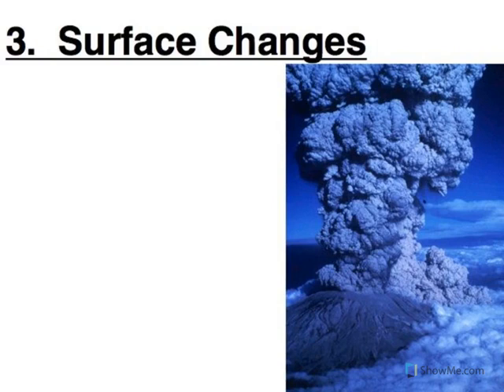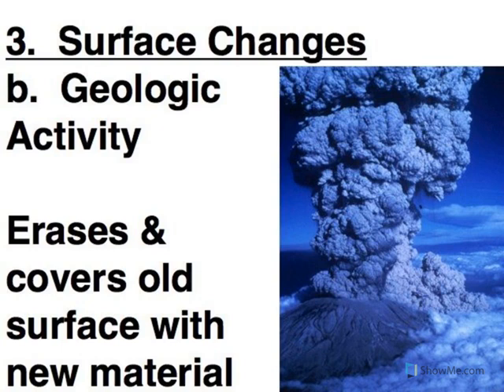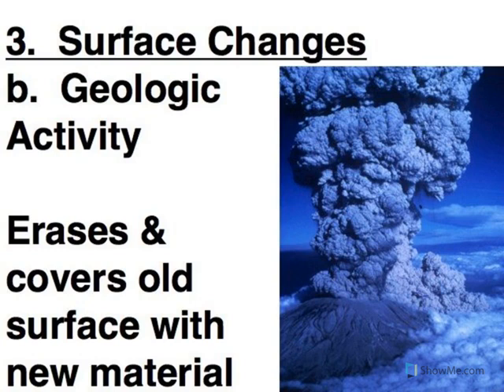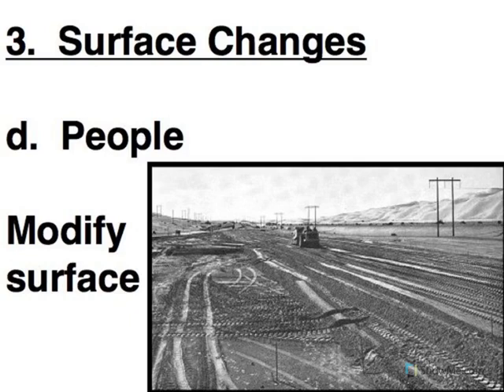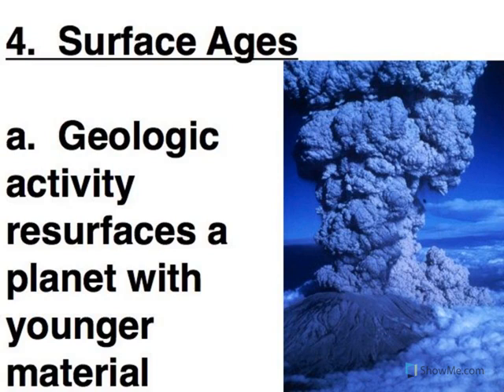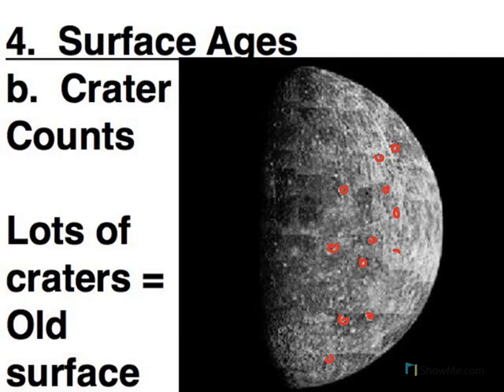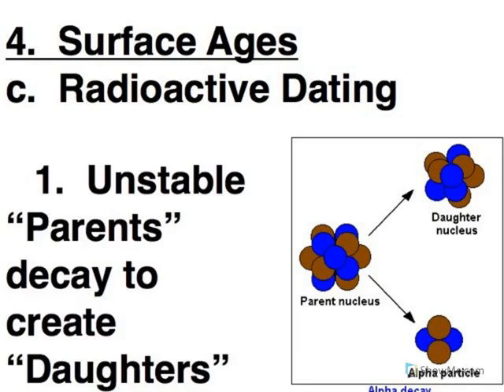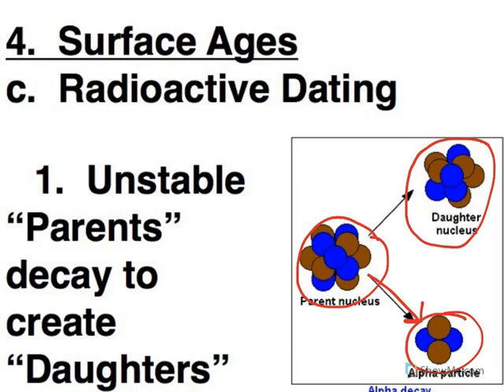Surface Changes & Ages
Factors that affect the surface of a planet